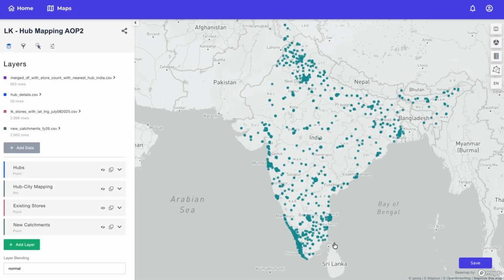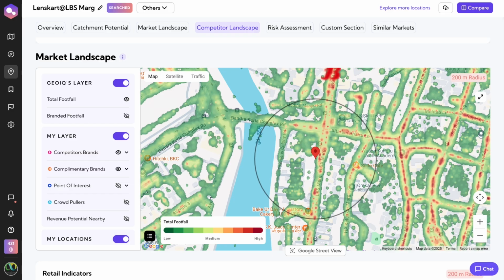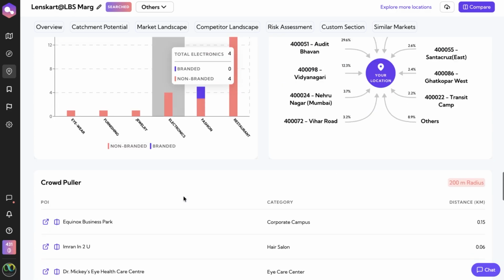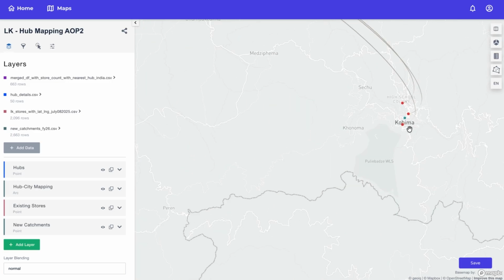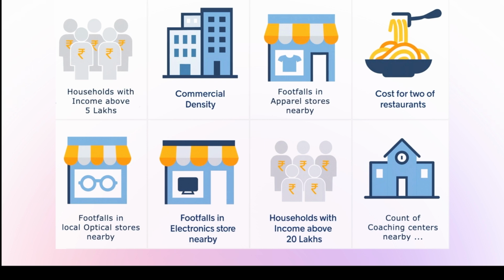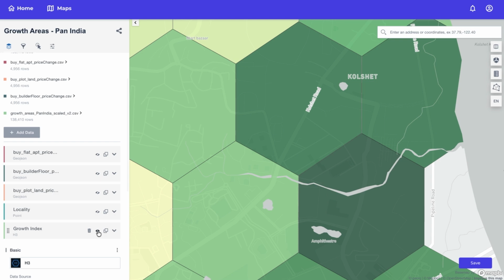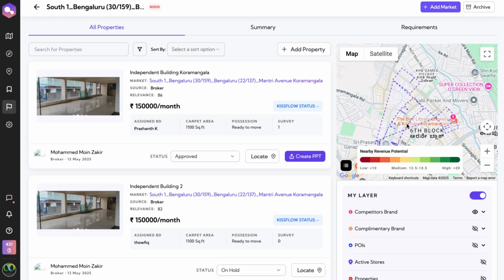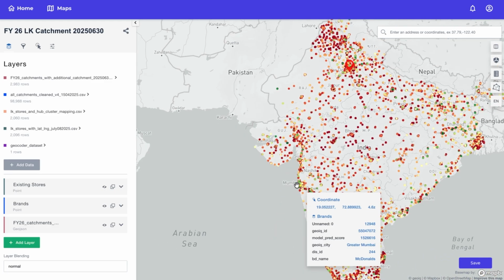Lenskart's AI & Data Strategy for Smarter Retail Expansion | Powered by Geoanalytics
Think retail expansion is all about intuition? Think again.

At Lenskart, we've revolutionized our strategy using AI and advanced geoanalytics to drive unparalleled growth.

Learn how our GeoIQ platform harnesses the power of data to:

Identify high-potential markets before anyone else.

Ensure every new store meets community needs.

Maintain industry-leading profitability and efficiency